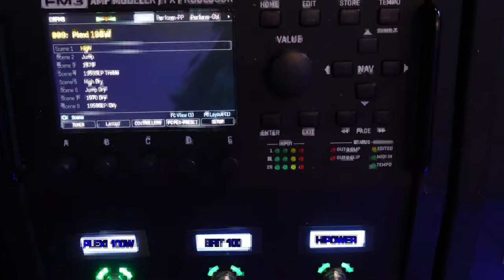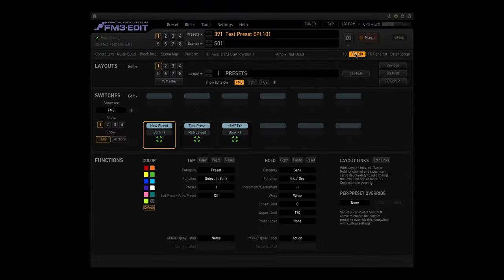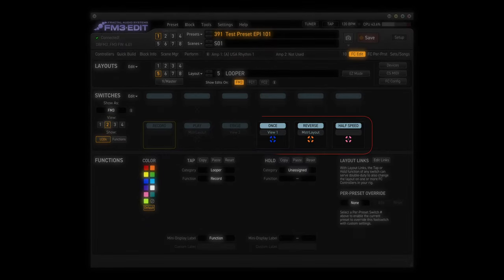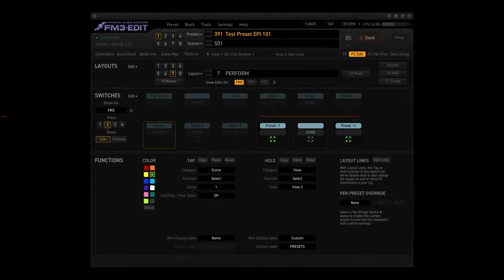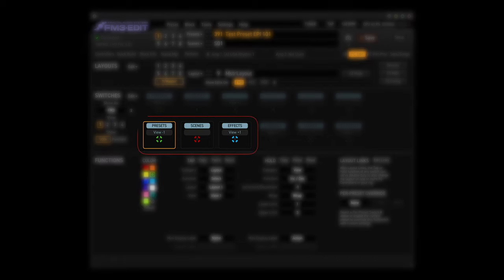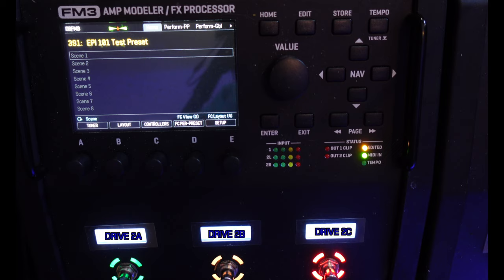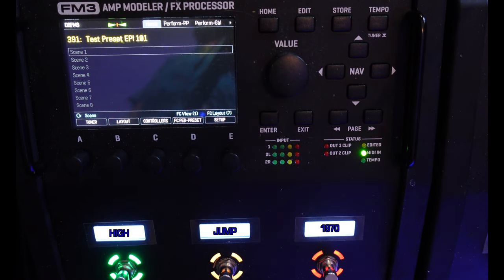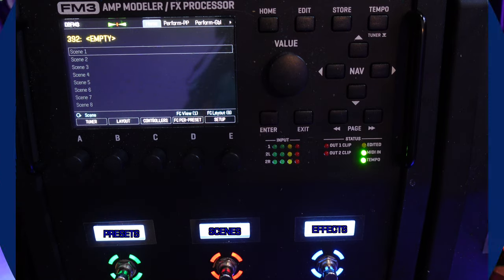FM3 - Let's See What 3 Footswitches Can Do, Part 2!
We went over the first 3 Layouts in Part 1, so we'll take a look at the other 6 layouts and how to access them.